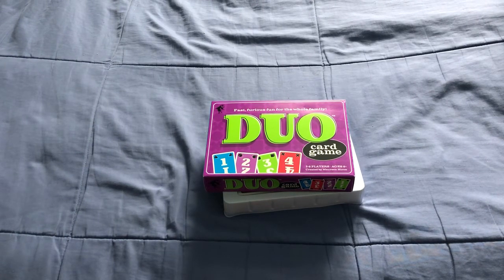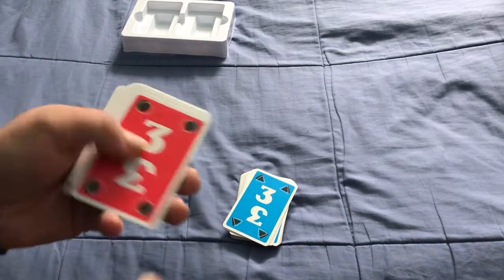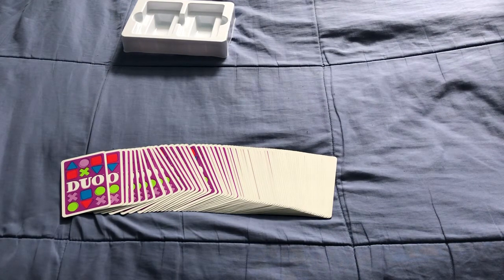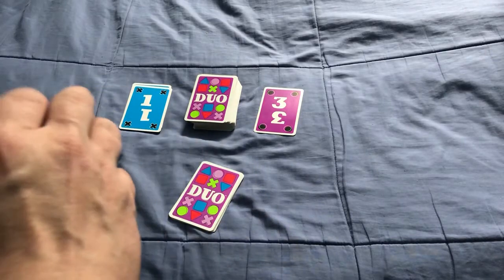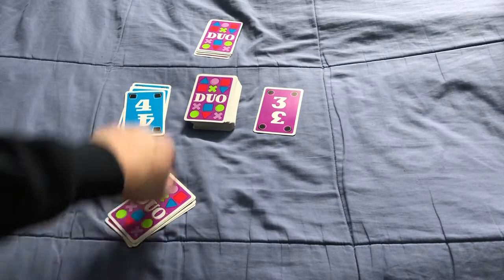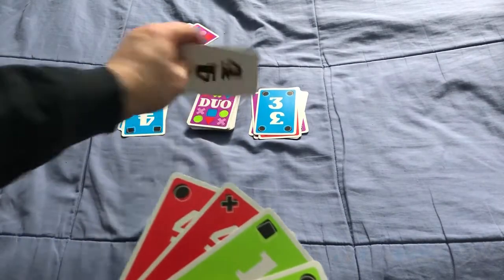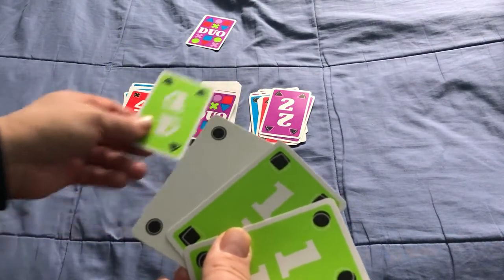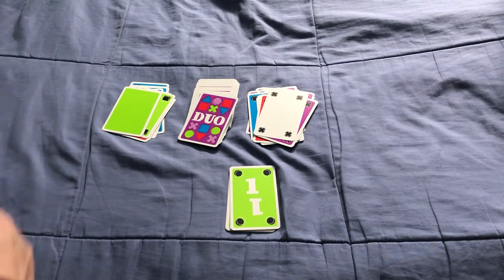Duo How To Play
Pretty fun game imo. I believe I got it on Amazon for anyone interested.

Want to send me something? Here is my PO address:
Victor Miranda
Canada